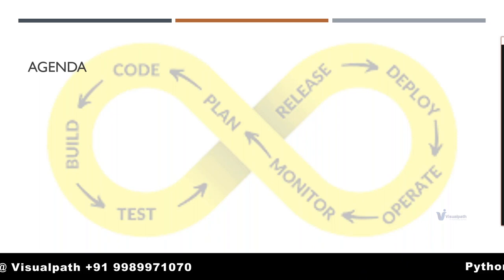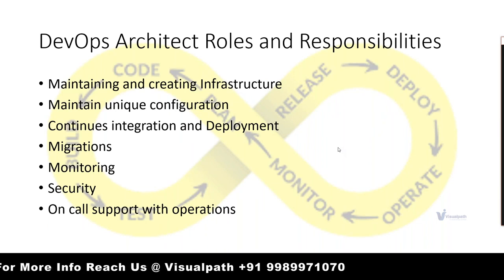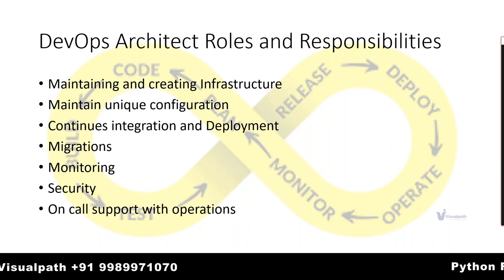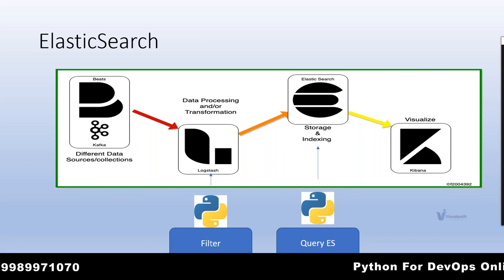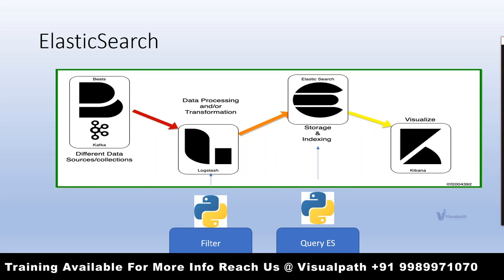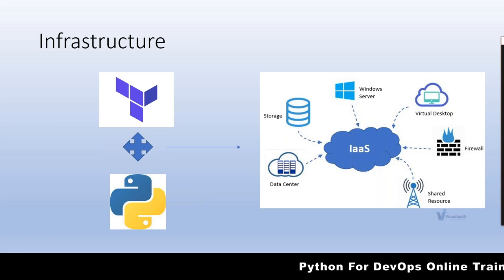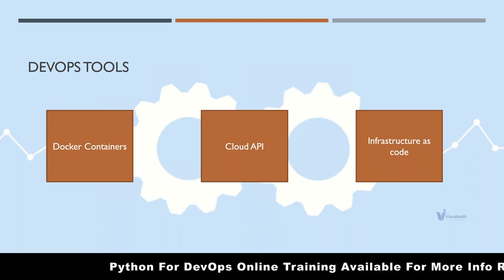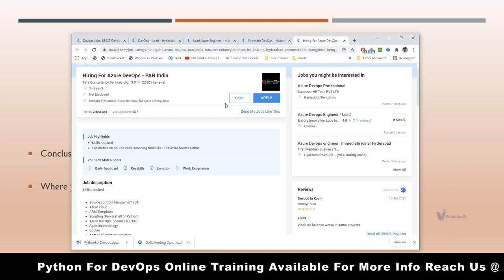Python For DevOps || DevOps Online Training || By Visualpath